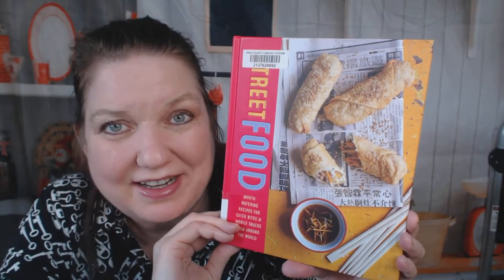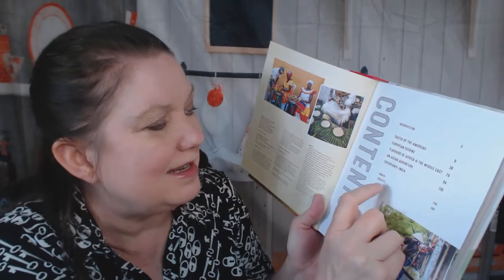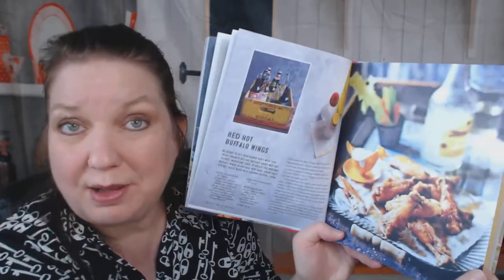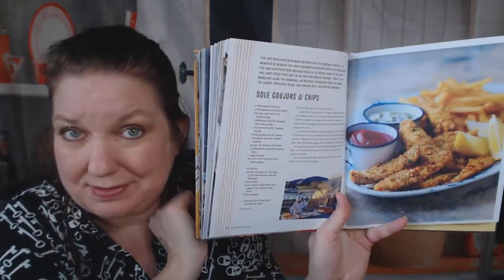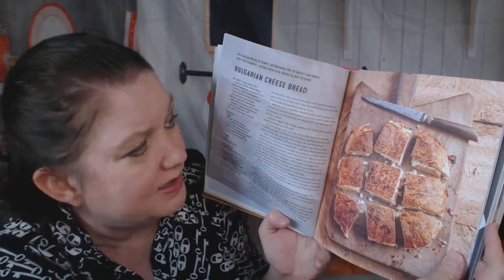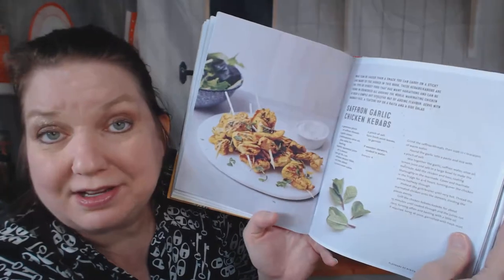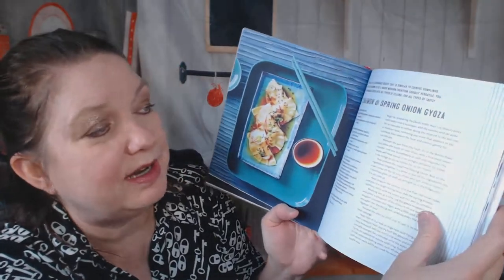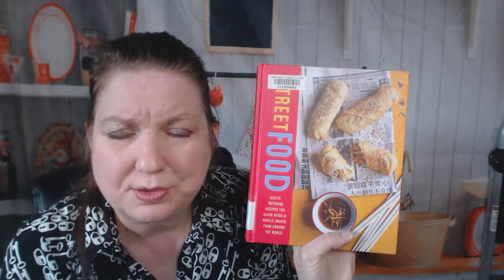Cookbook Lookthrough: Street Food (2020) by Ryland, Peters & Small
My cookbook lookthrough of "Street Food: Mouth-Watering Recipes for Quick Bites and Mobile Snacks from Around the World (2020)